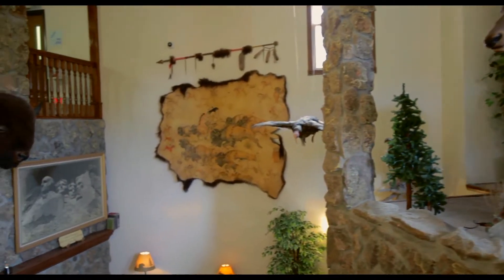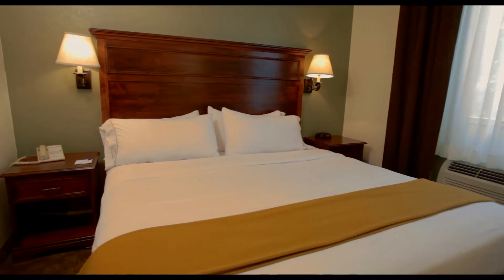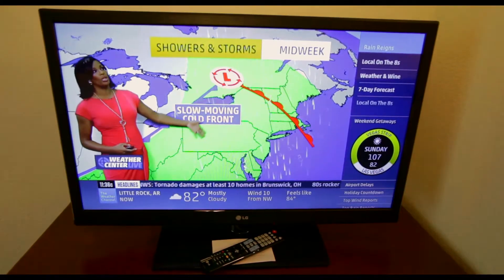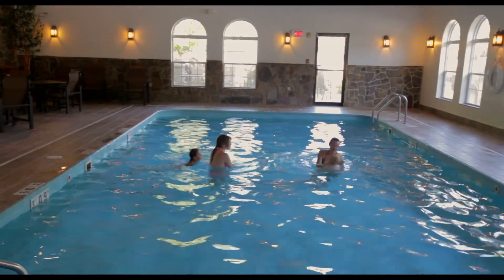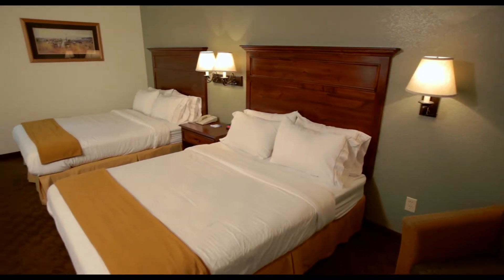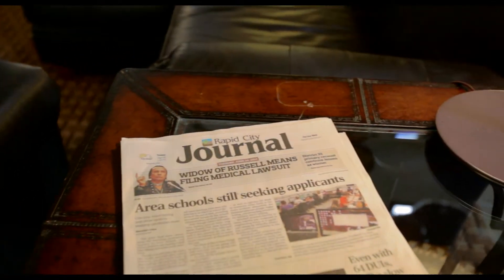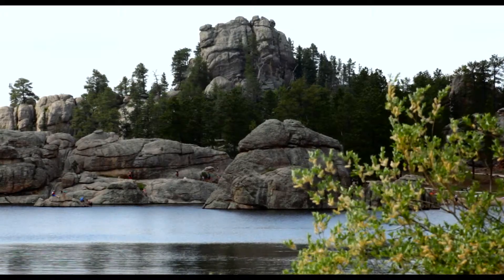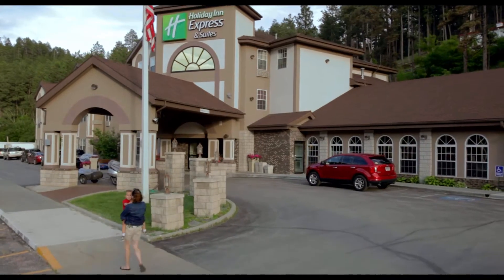Holiday Inn Express & Suites| Keystone, South Dakota | Black Hills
Surrounded by the breathtaking beauty of the Great Plains, the Holiday Inn Express® Hotel & Suites Keystone is perfectly positioned against the Black Hills of South Dakota, placing visitors near the famous and beautiful Mount Rushmore.

Hotel | Suites | Places To Stay | Keystone | South Dakota | Mount Rushmore | Black Hills